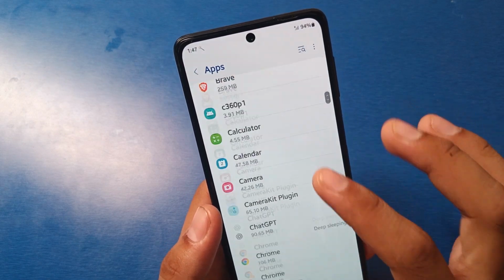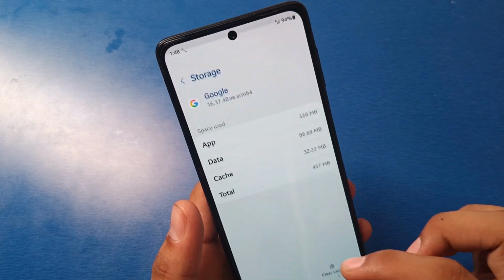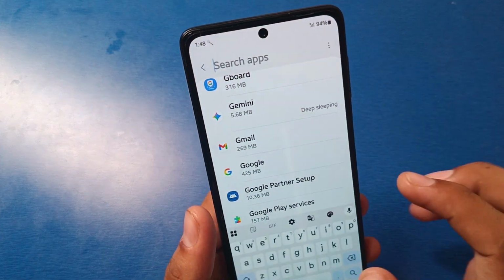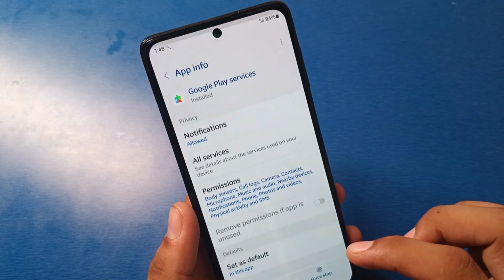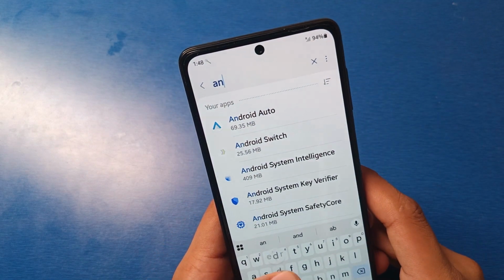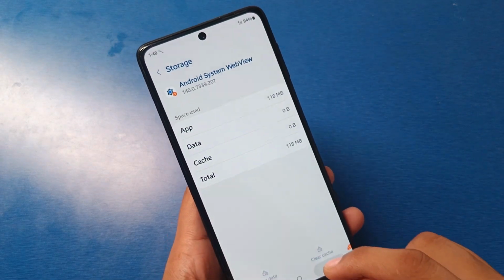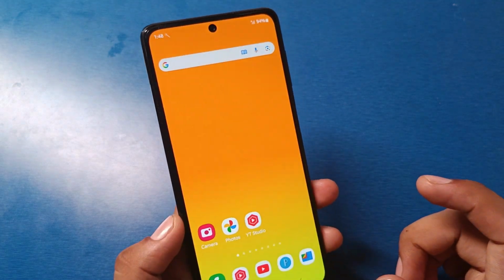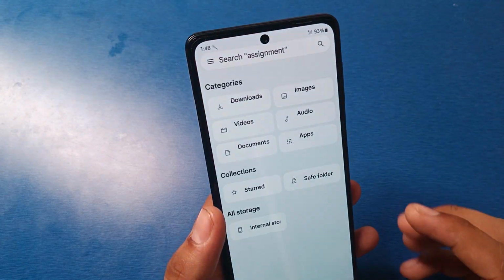Samsung Galaxy A36 5G - How to fix hanging problem